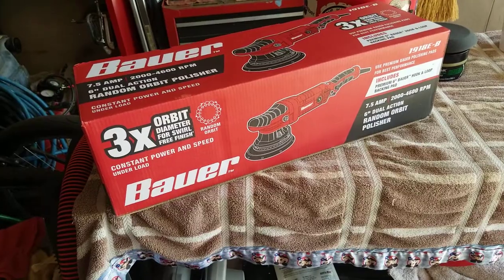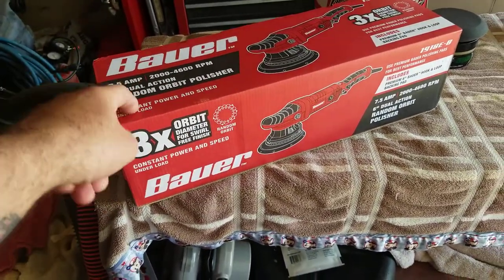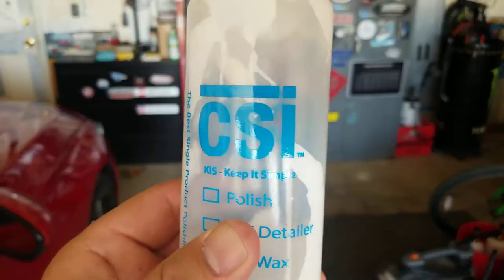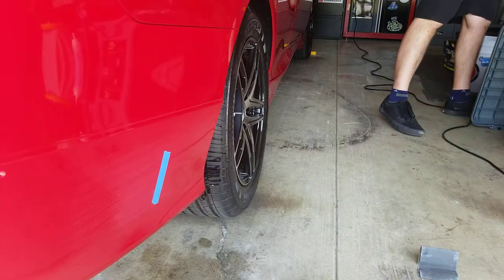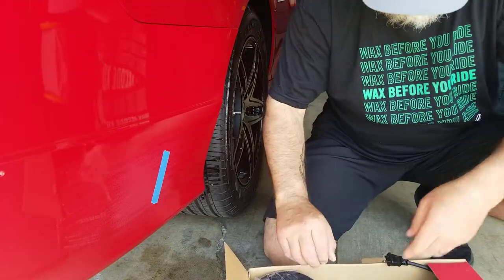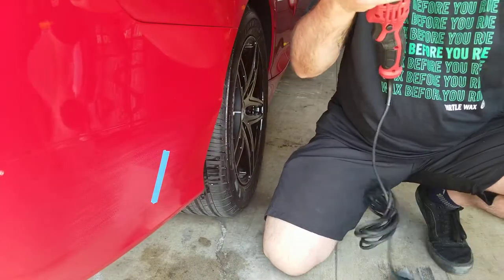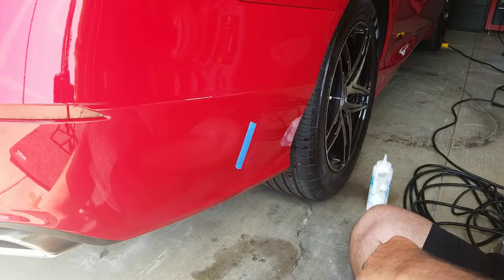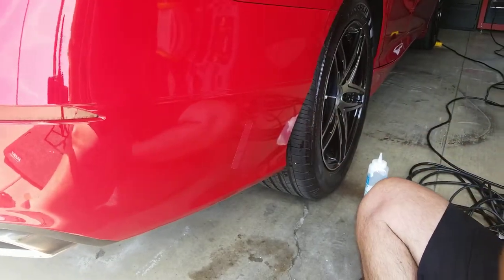Best Car polisher | Bauer 20mm long throw | Impressive and affordable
Bauer 20mm long throw
Harborfreight.com

CSI CERAMX POLISH
CSISHINE.COM